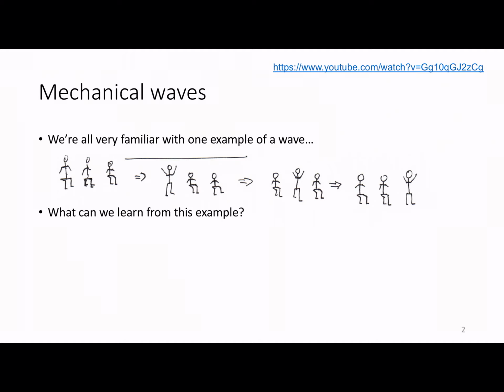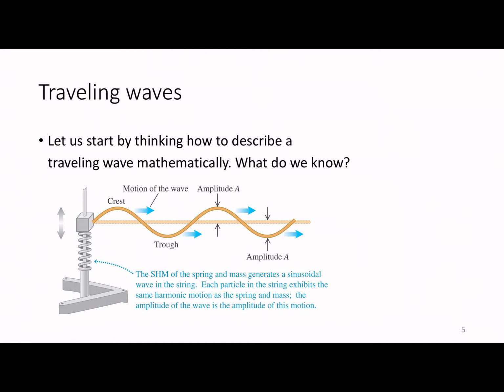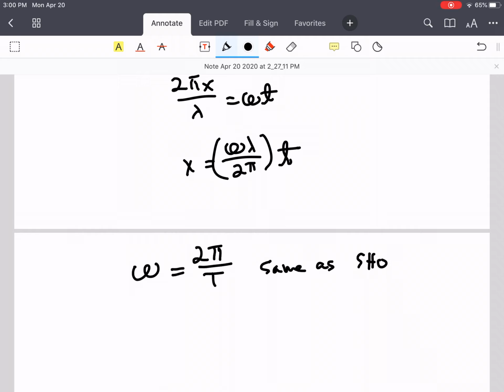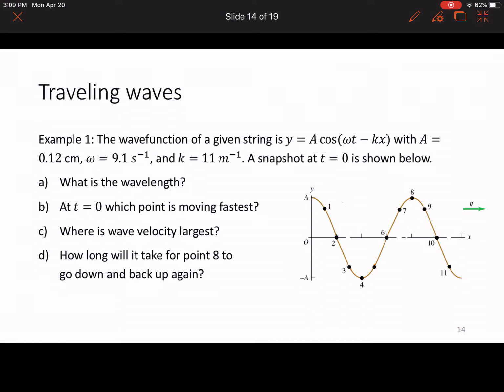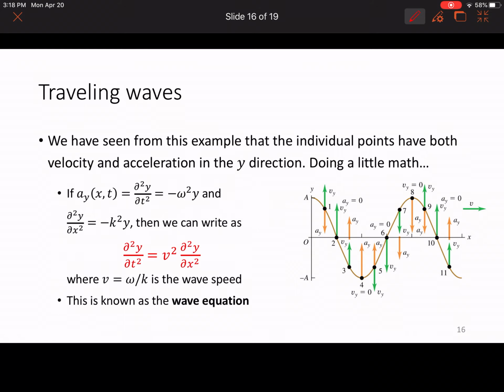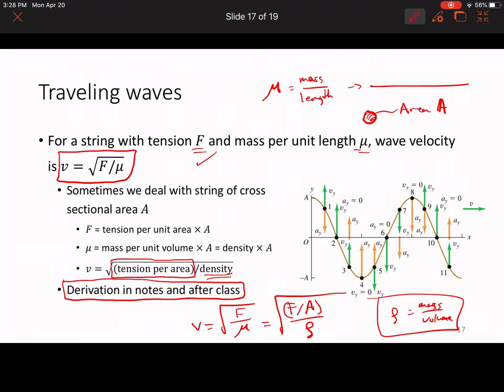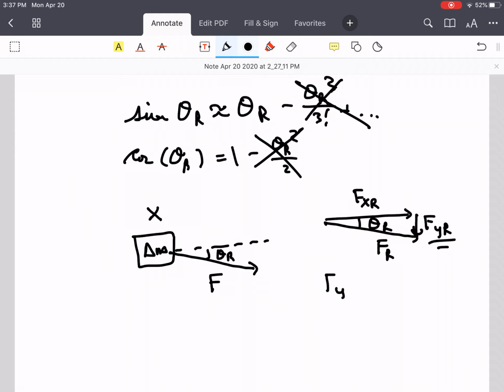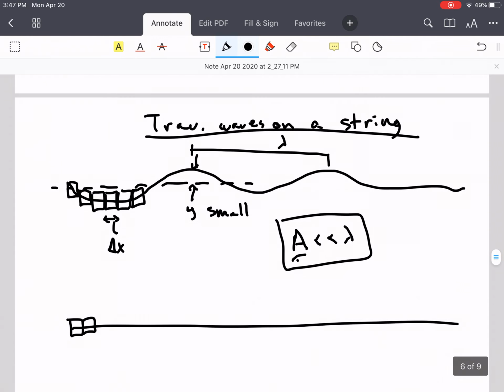PHYS 2325 Lecture 26, Part 1